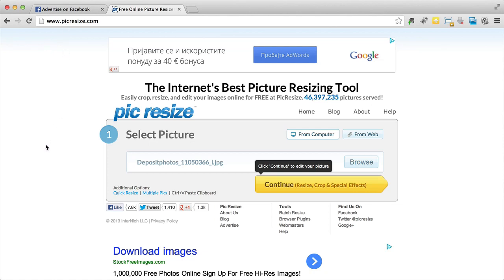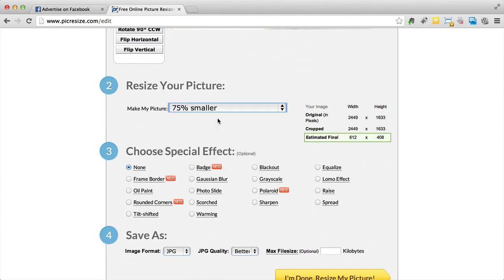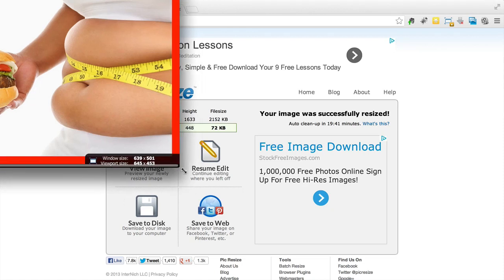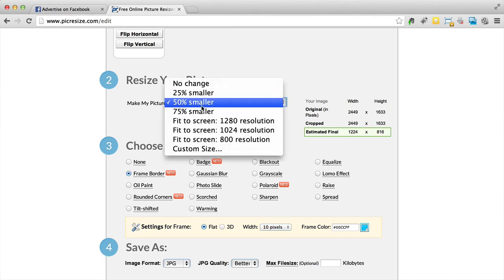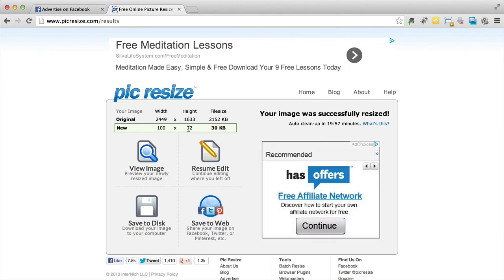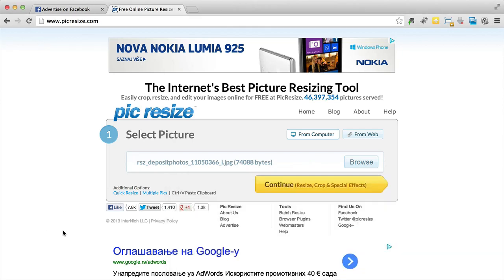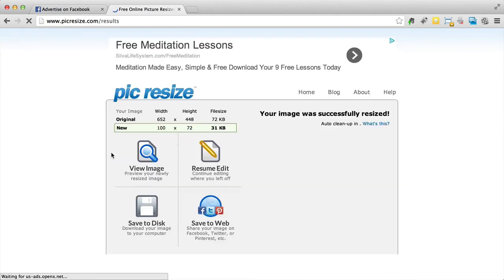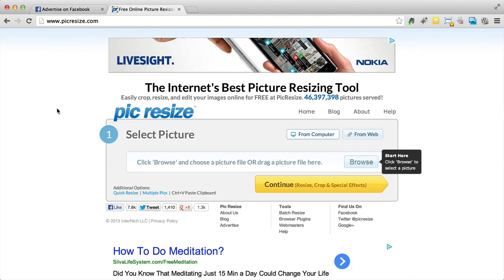Creating your ad Creative